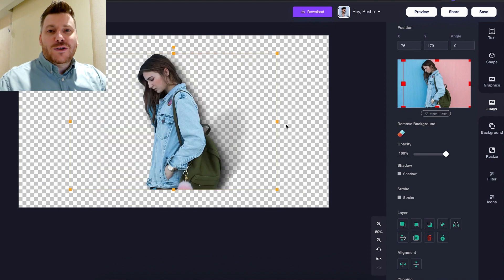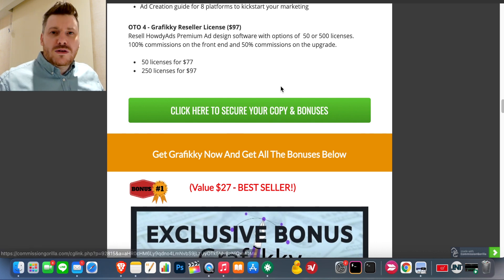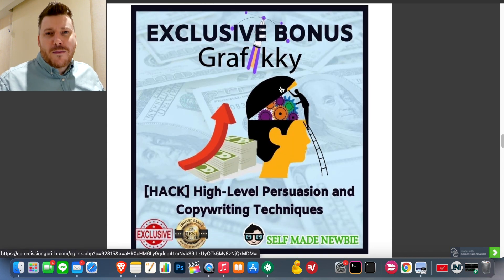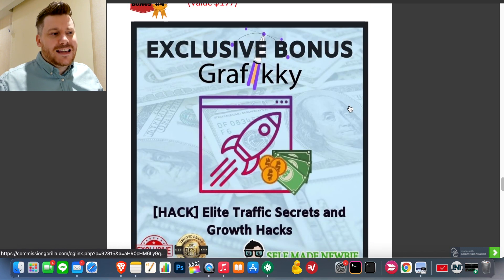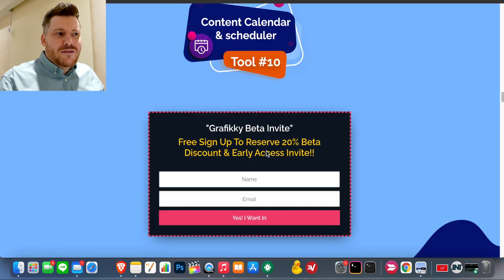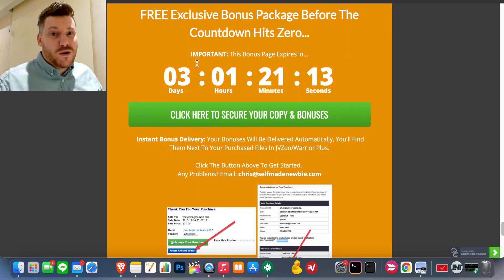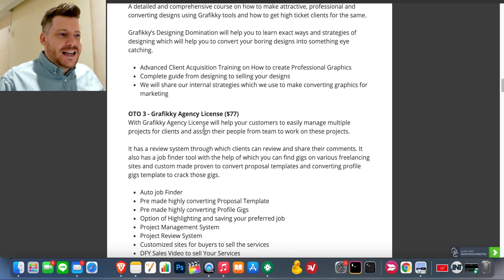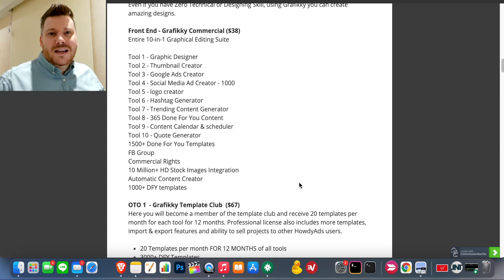Graffiky Review & Bonuses - 🛑 EXPOSED 🛑 Honest Graffiky Review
What is Graffiky?
Grafikky is a huge Designing Suite which will take care of all your designing needs. It comprises of a Graphic Designer, Thumbnail Creator, Social Media Ads Creator, Google Ads Creator, Logo Creator, Quote Generator, 365 Days Content Calendar, Hashtag Generator, Trending Content Generator & Content Calendar & scheduler.

With Grafikky in your arsenal, you do not need to hire any professional designer as Grafikky provides you with converting, attractive and professional tem plates in all the dimensions possible.

Not just this Grafikky also gives you the opportunity to earn in dollars. Do freelance work or build your own designing agency – everything is now a possibility with the 10-in-1 designing suite Grafikky.
Even if you have Zero Technical or Designing Skill, using Grafikky you can create amazing designs.